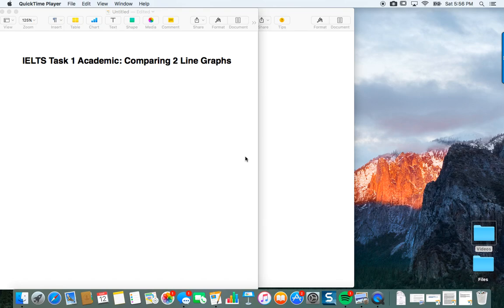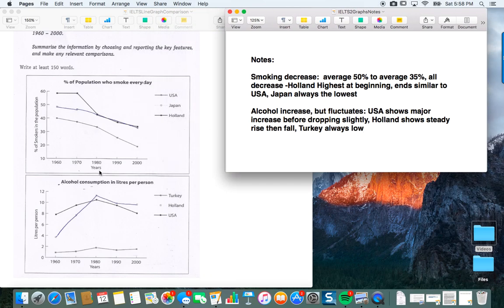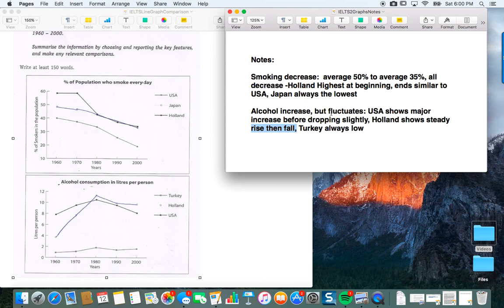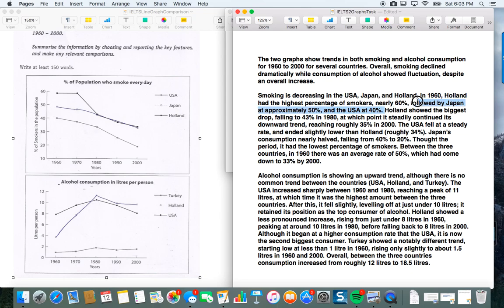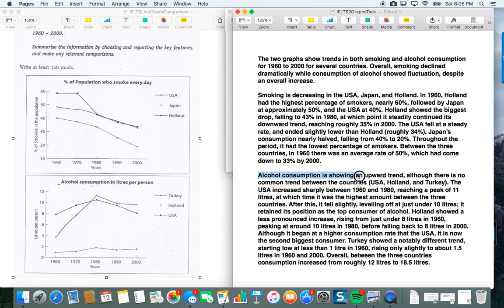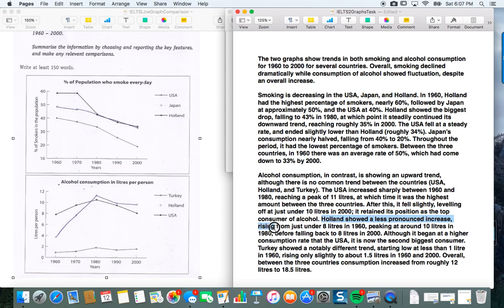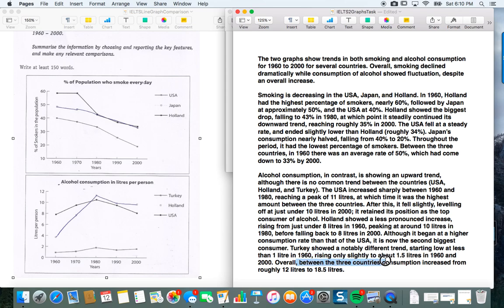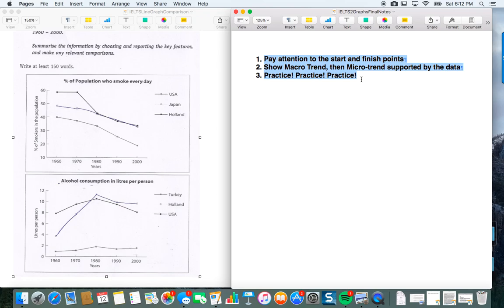How to Get a 7 or 8 on the IELTS Academic Writing Task 1: Comparing 2 Line Graphs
This video goes into detail about how to write a description of 2 line graphs. This one can be a bit tricky, but if you do a careful initial analysis of the data, you can get that high score you need. Remember: grammar follows ideas. The better you understand the data, the better your grammar will be.